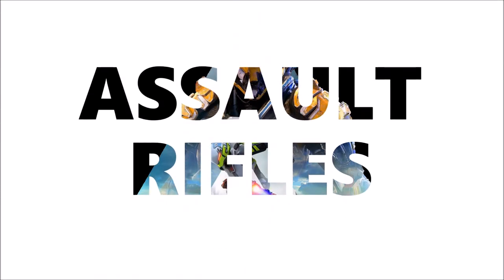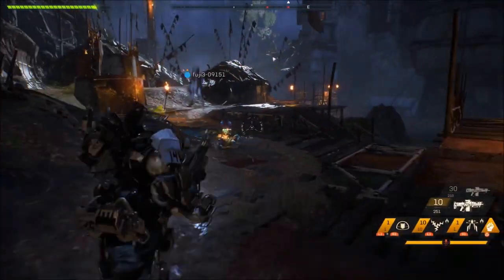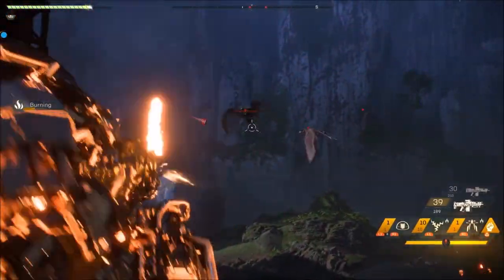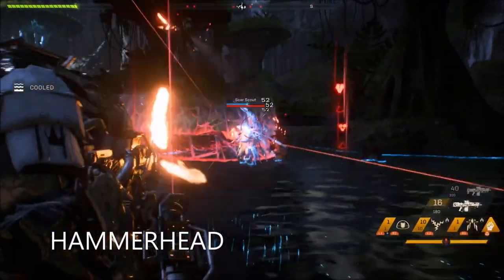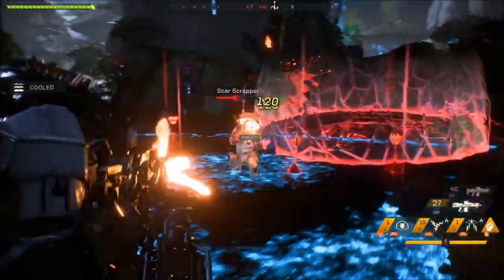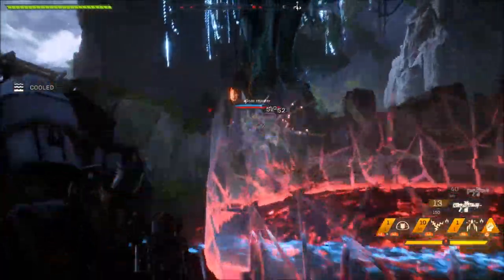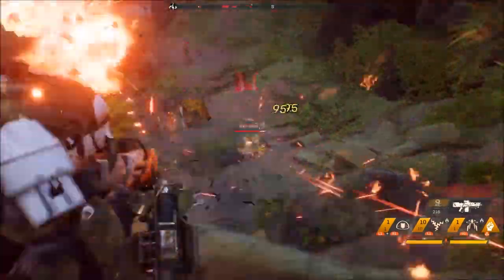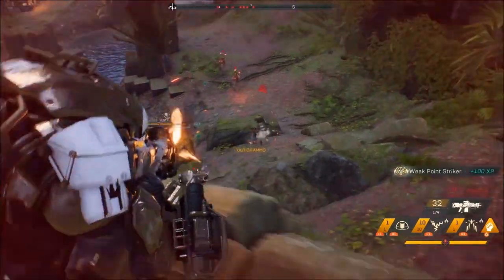Anthem Assault Rifle Guide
The PHANTOM BRAWLERS Assault Rifle Guide for Anthem.

Please remember this is all based of the Demo, we may get changes, new weapons and more in the full game. We will be doing a revised video for this series when the full game drops.